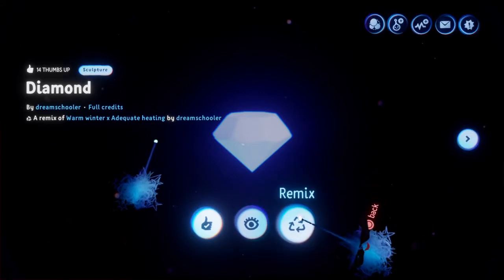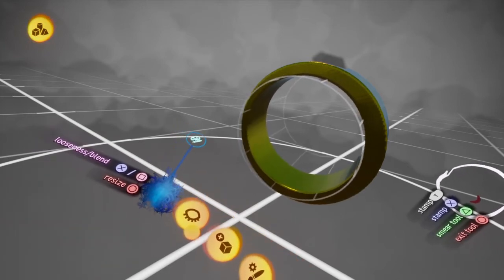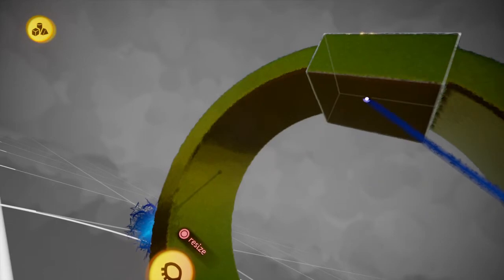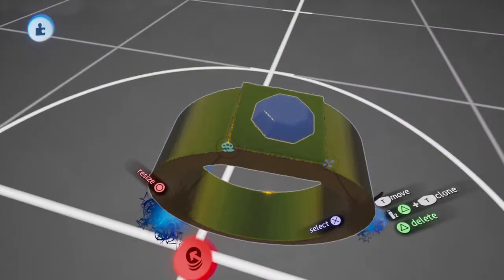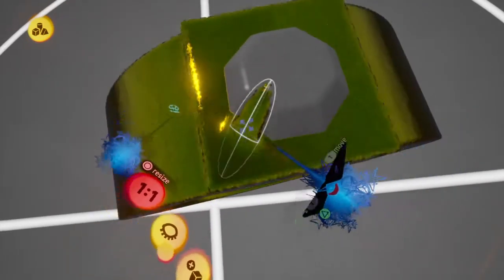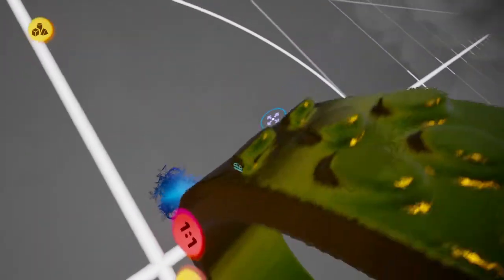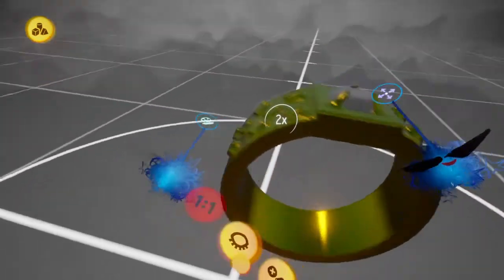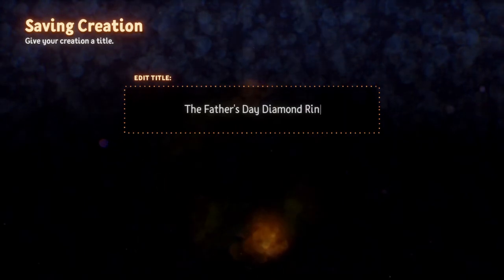I Recreated My Dad's Diamond Ring In Dreams For Father's Day!